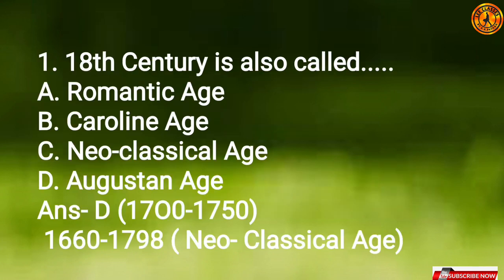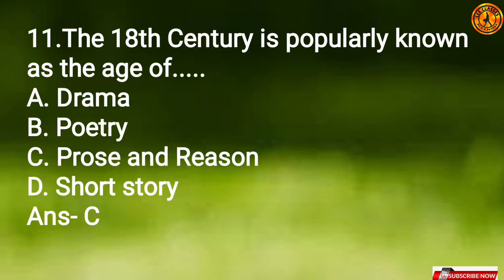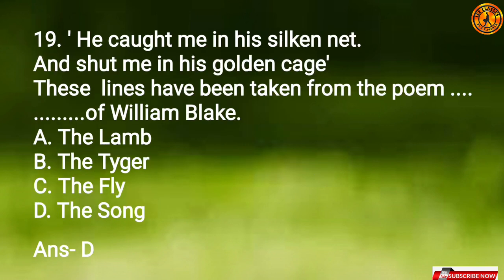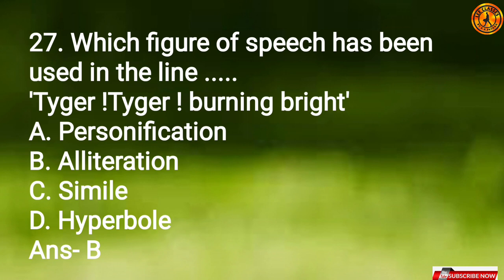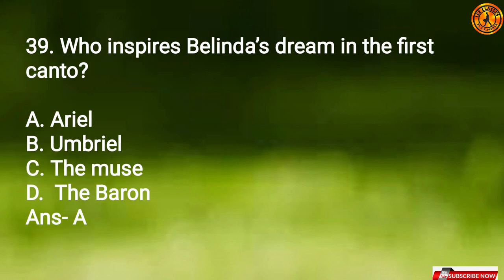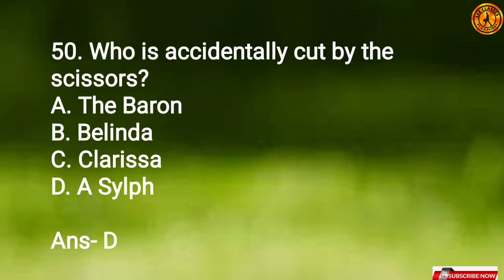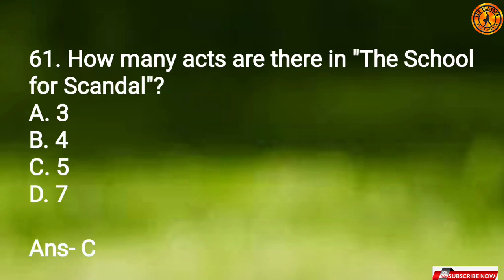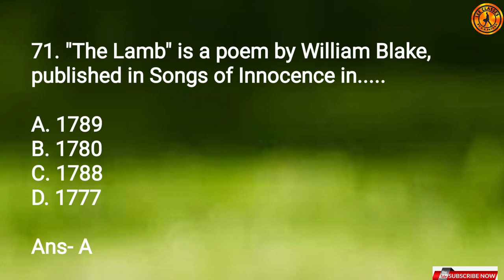HCC-7 (71) VVI MCQS & ANSWER SEMESTER-3 ENGLISH HONOURS VBU & BBMKU@LearnEnglishEasilyAKPathak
HCC-7 (71) VVI MCQS & ANSWER SEMESTER-3 ENGLISH HONOURS VBU & BBMKU‎@LEE Classes by AK Pathak